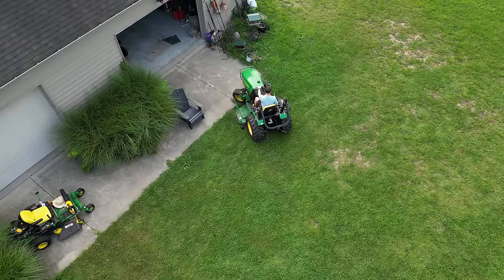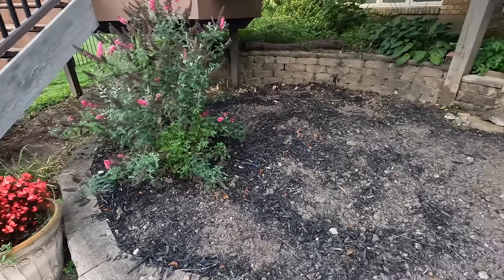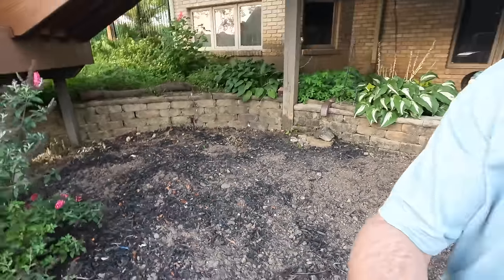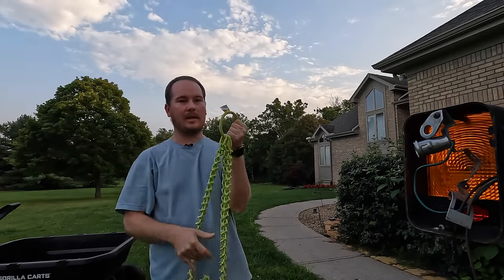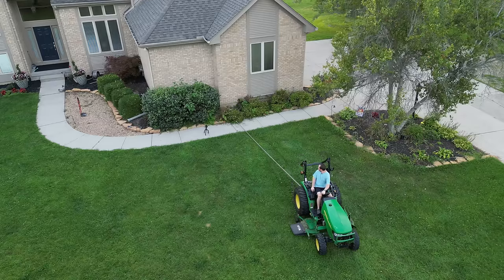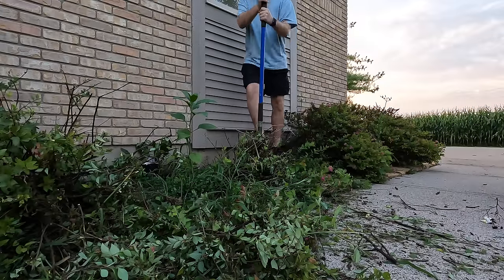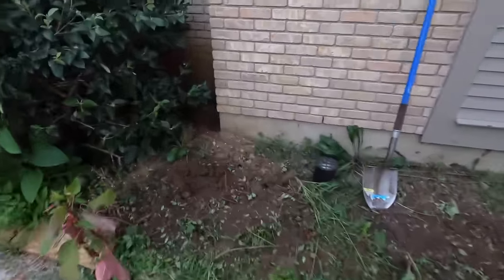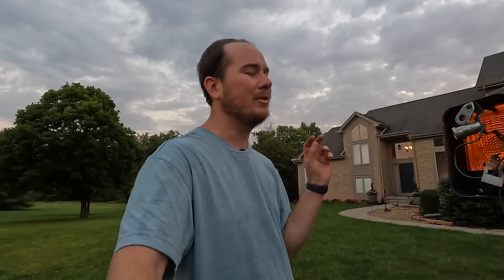What Was Hiding In the Barn (Removing Old Spirea from the Garden) | The Southerner's Northern Garden